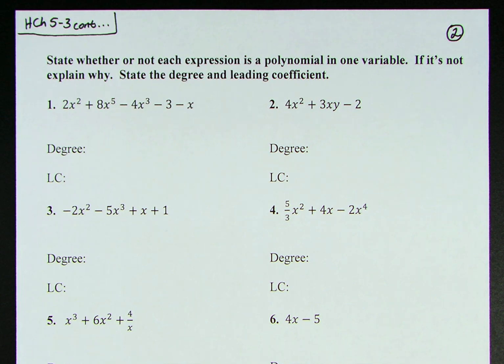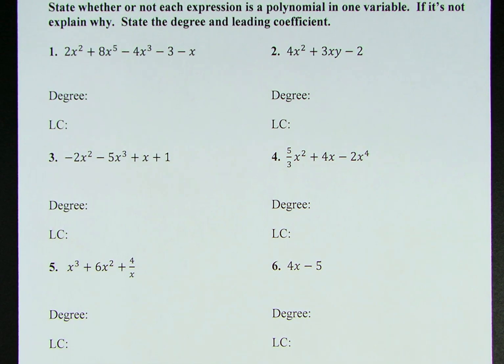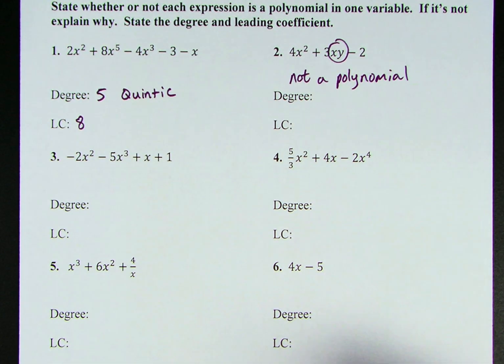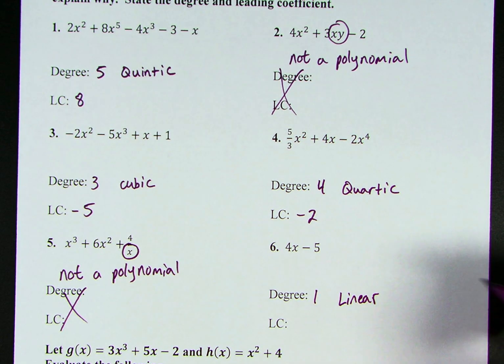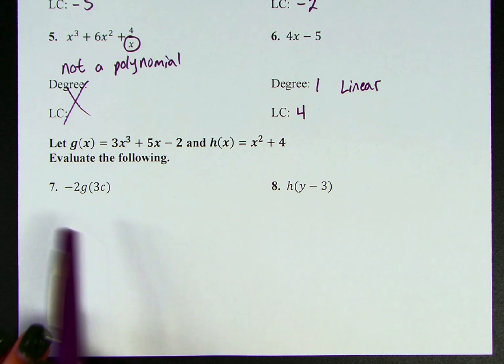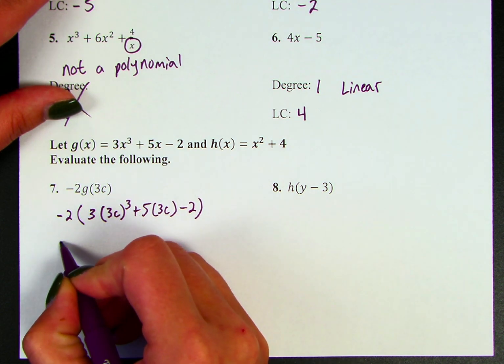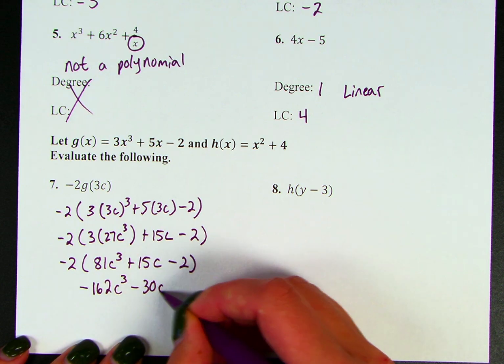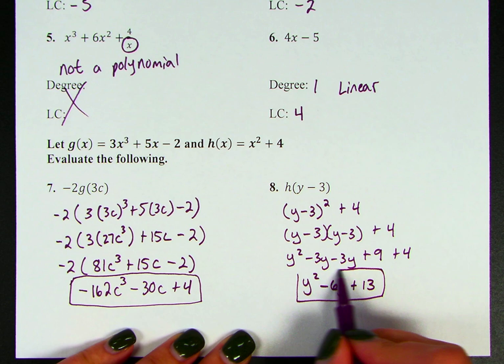Honors Ch5-3 Part B - Classifying by Degree and Number of Terms Examples and How to Evaluate